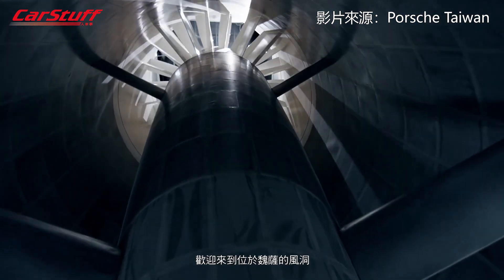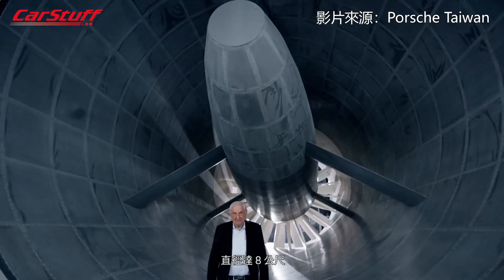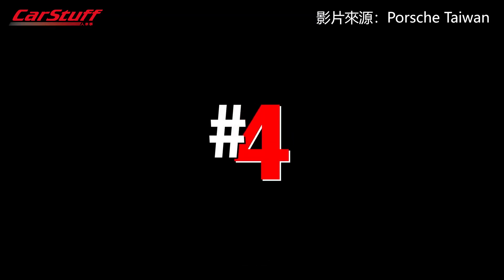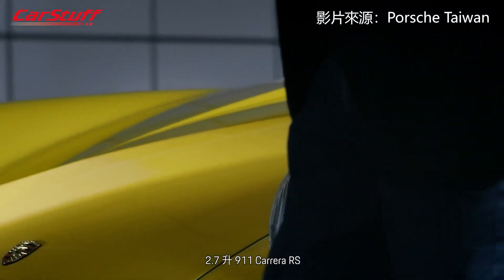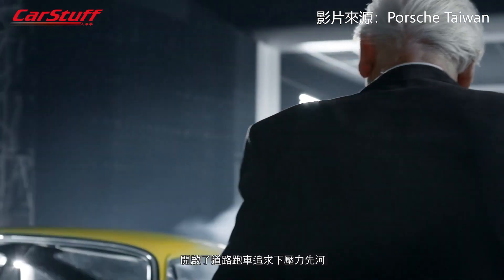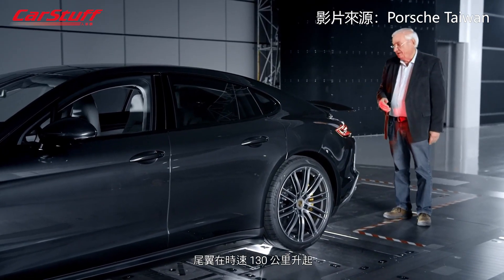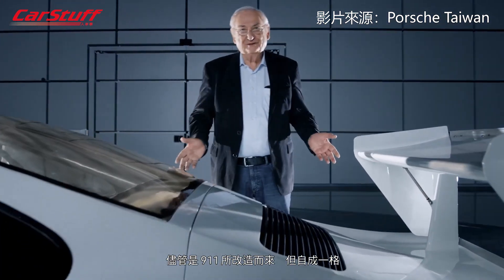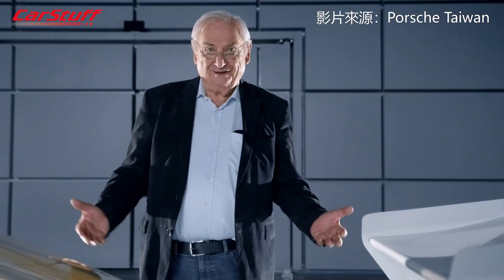帥氣又實用 保時捷5款最狂擾流尾翼報你知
擾流尾翼是很多改裝玩家必改的項目，但擾流尾翼除了要帥以外，它應該是要有實質上的空力作用的，這就不得不佩服原廠在空力套件上所下的苦心，一起來看看由保時捷官方選出的5款超狂尾翼！